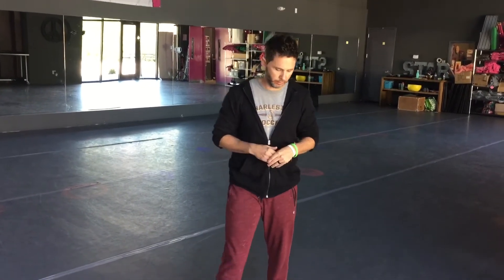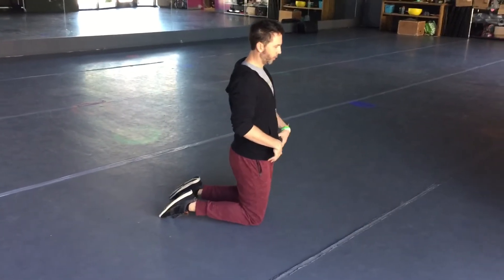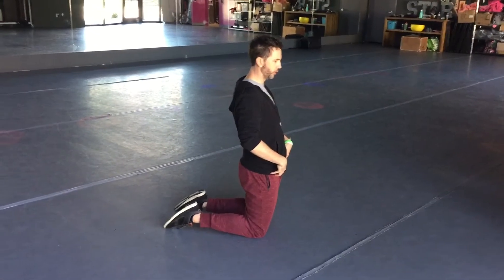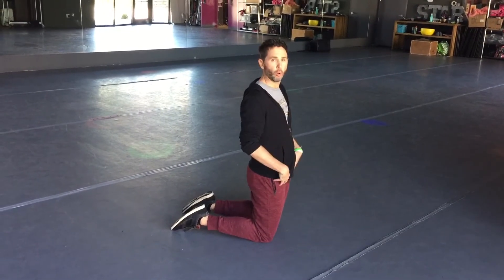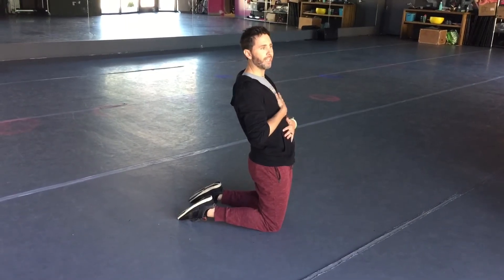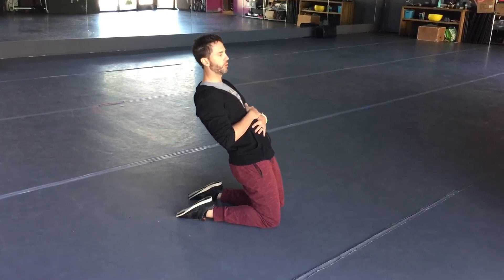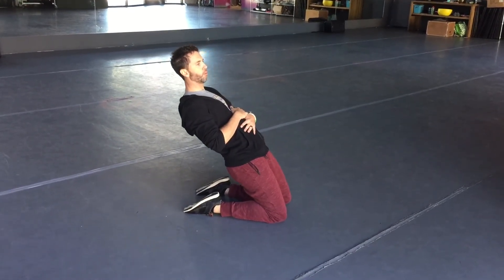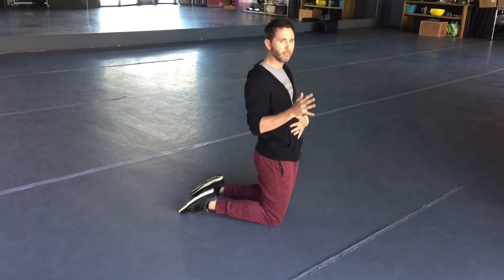Eccentric Quad Strengthening